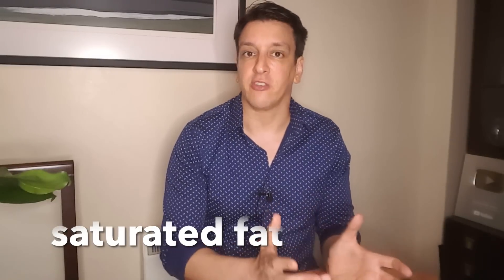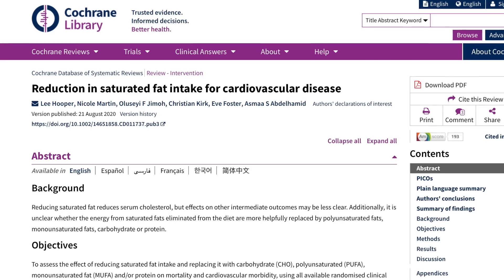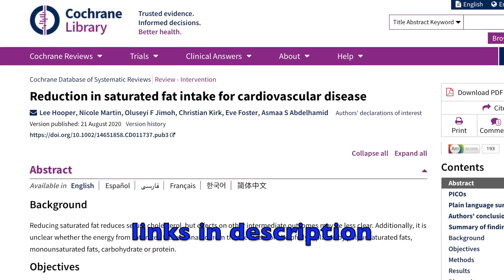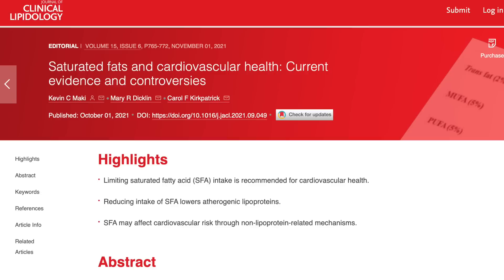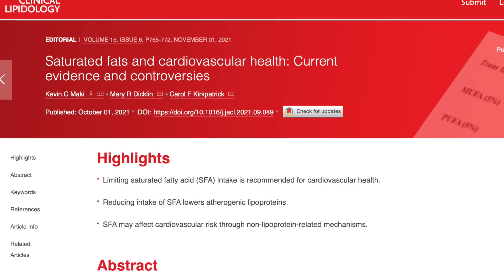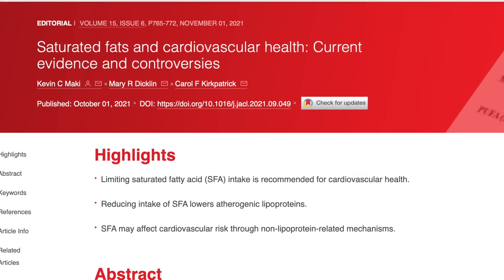Saturated fat & Controversies Online | ft. Dr Brad Stanfield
Why does saturated fat appear so controversial on the internet? Does this reflect the science on saturated fat? Do saturated fat recommendations differ from country to country?

0:00 Introduction
0:33 Saturated Fat & science communication
3:19 Controversial topics
7:09 Information sources
8:54 Cultivating Healthy Skepticism